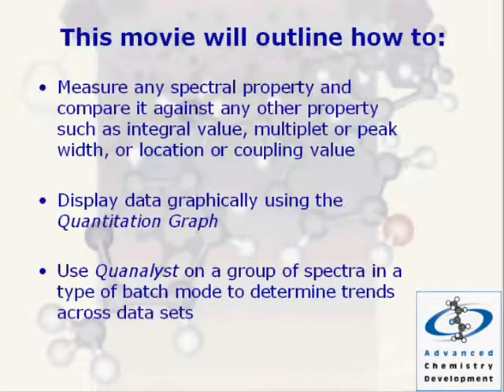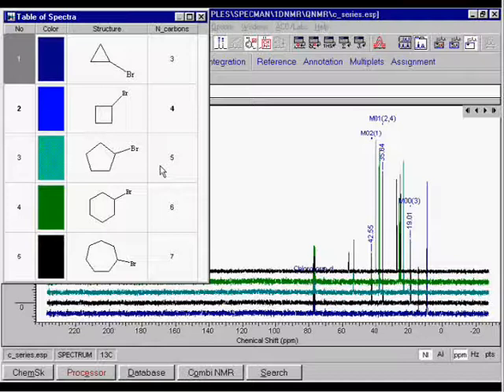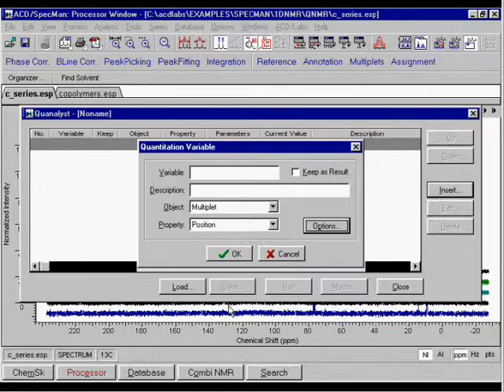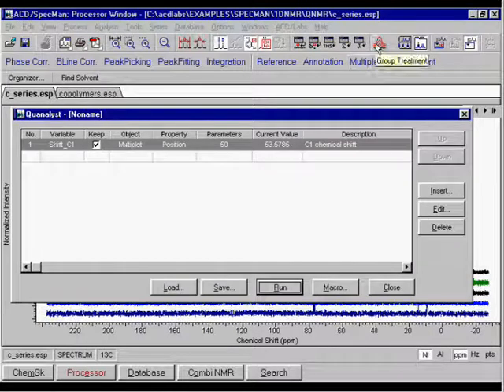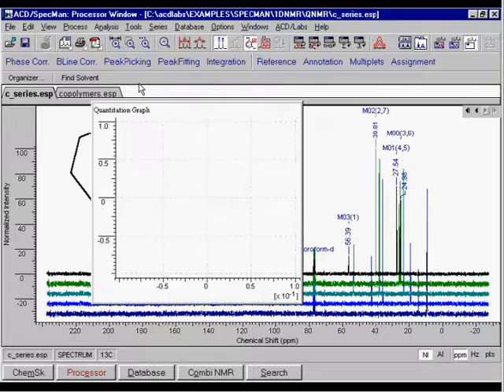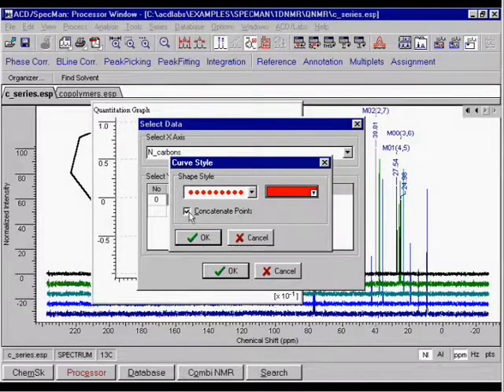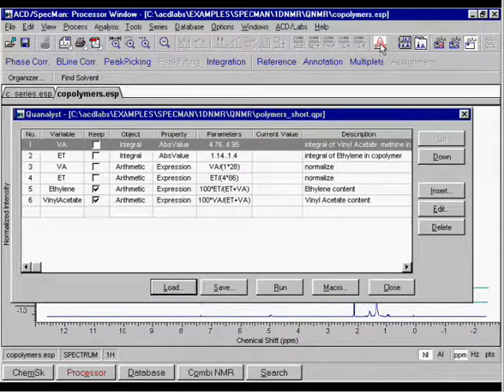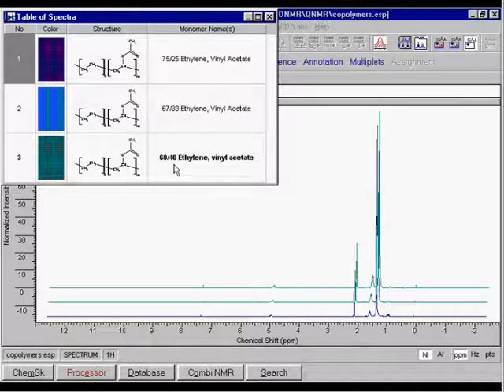ACD/NMR Manager Quanalyst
Prezentacja oprogramowania ACD/Labs
ACD/Labs software presentation.
ACD/NMR Manager